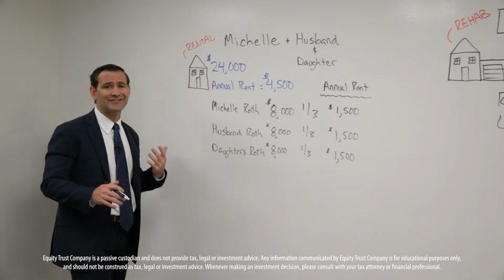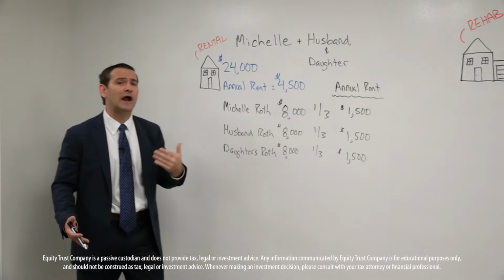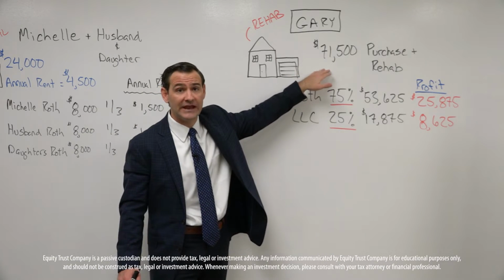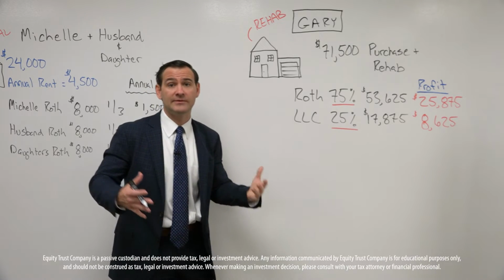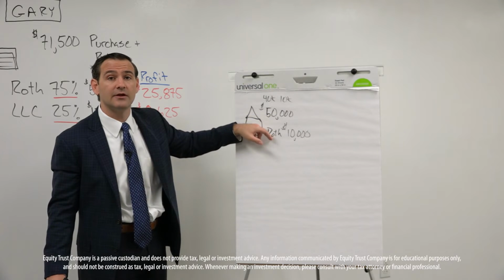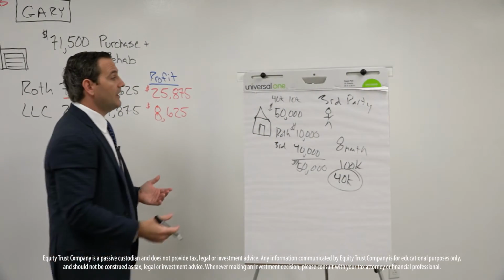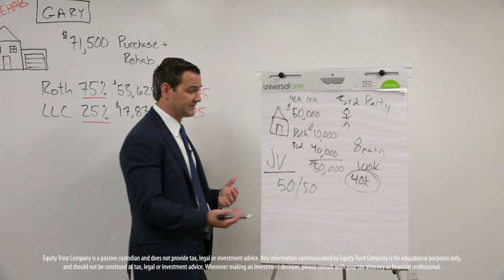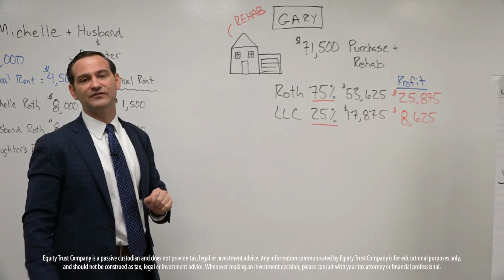Small Dollar IRA Investing Examples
Don't think you have enough funds to invest in real estate with your IRA?

Watch this session to learn from examples that John Bowens, Equity Trust Educational Speaker, presents to challenge that notion for you.

The other day, John got a phone call from a prospective investor. The investor had recently heard of the concept of investing in real estate with their IRA, although they had previous experience with real estate investing.

They said they had an old 401(k) but didn't have enough money to rollover into a self-directed account to execute on the types of real estate investments in a particular market of interest.

This was an investor that does both fix and flips as well as buy and holds, so rental properties. And he was under the impression that he wouldn't be able to invest in real estate with his retirement account because he didn't have enough money.

John walked through the examples he outlines in this whiteboard video with the investor to inform them of the possibilities to potentially utilize different investing strategies to execute on an investment with a smaller IRA.

Example 1: Partnering multiple IRAs to complete a real estate investment.

Example 2: Partnering a Roth IRA with an LLC to complete a real estate investment.

Example 3: Joint Venture - For the purposes of this hypothetical, John outlines a fix and flip opportunity and how it would potentially work with a real estate joint venture.